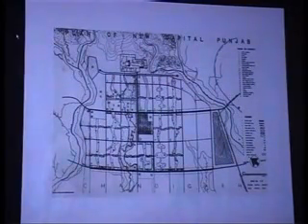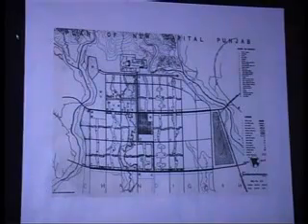Architecture and Temporal Spaces presentations by architects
art conversations in India @The Guild Mumbai - Architecture and Temporal Spaces  presentations by architects